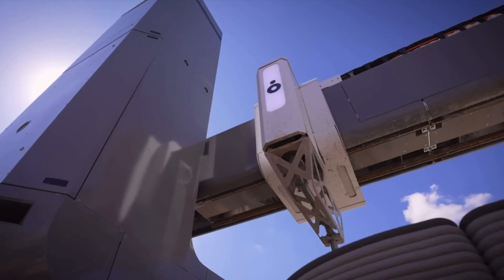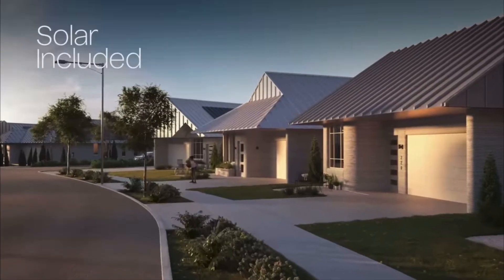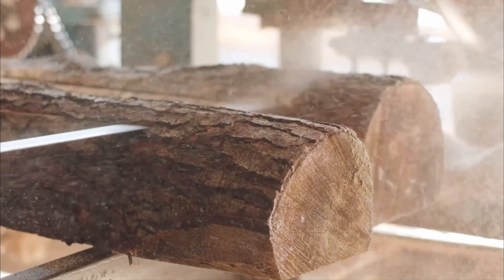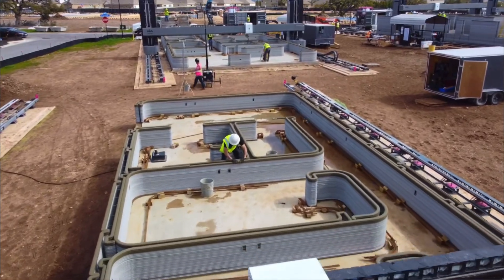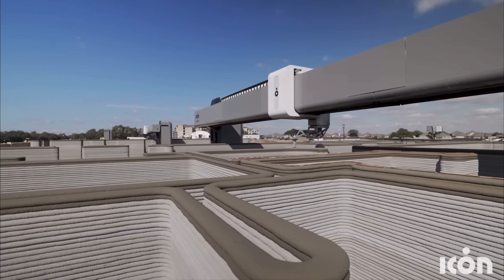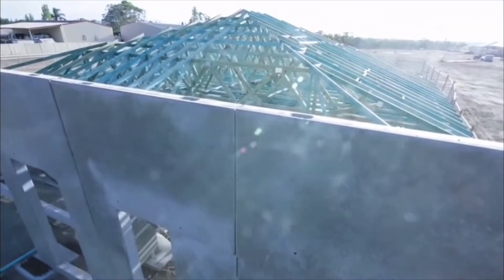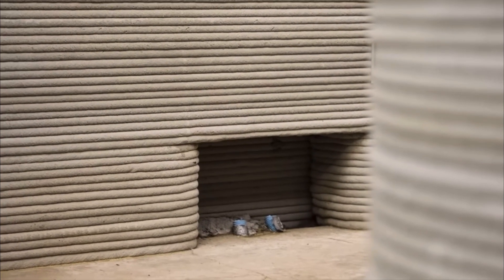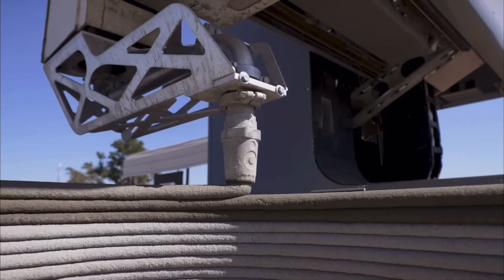Are 3D Printed Homes Ready?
@ICON3DTech, the largest 3D printer contractor, is finishing up its  genesis collection at wolf ranch in Georgetown Texas. The 100 home community serves as the first and largest 3D printed community project. In collaboration with the second largest home builder, Lennar, the project aims to show off the capability of 3D printed construction and possibilities it brings for the future.

Is 3D Printing construction the future? Can it solve the problems causing the housing crisis we face today?

We answer these questions and more using ICON’s 100 3D Printed Home Project at Wolf Ranch as the case study.

**Chapters**
00:00 - Intro
00:51 - Cost to Buy
02:16 - Cost to Build
05:19 - Sustainability
07:50 - Durability
09:30 - Final Opinion